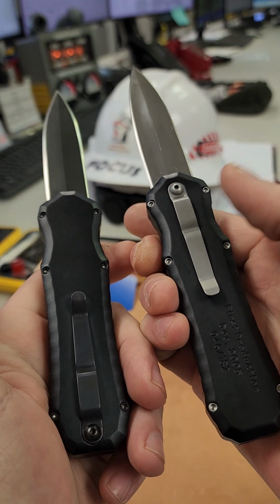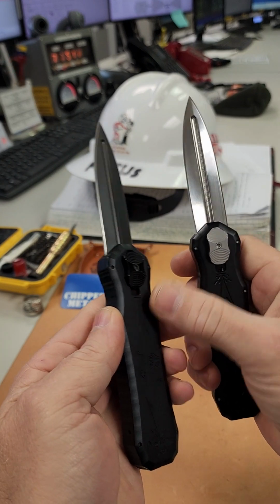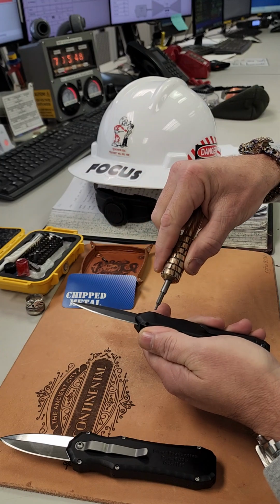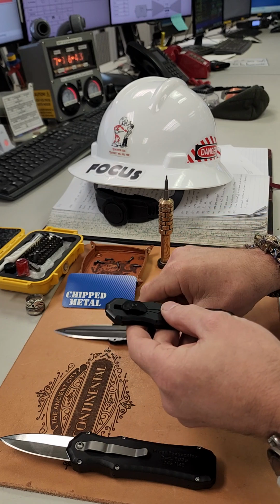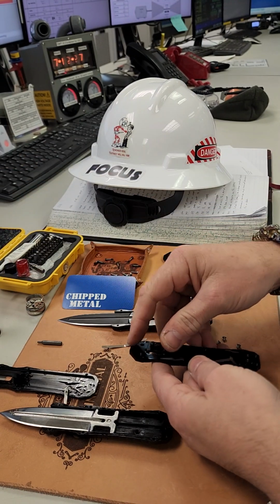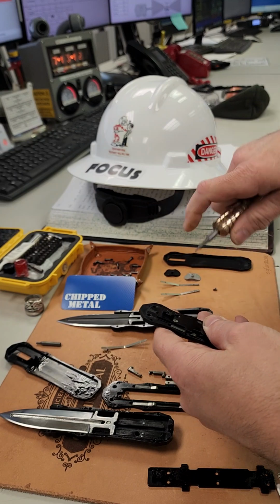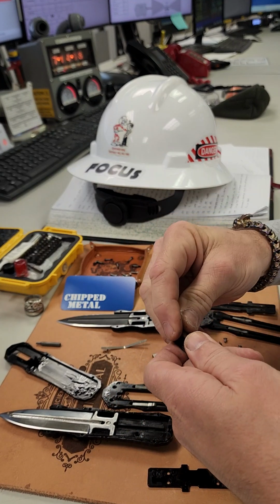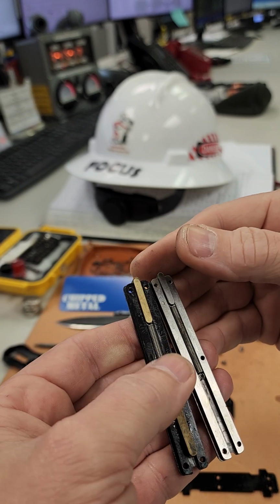Piranha "Excalibur", First Production Run vs regular production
Side-by-side Sunday...something's fishy around here 🤔 😂 Checking out a First Production Run "Excalibur" OTF by Piranha Knives alongside one of the regular production pieces😁